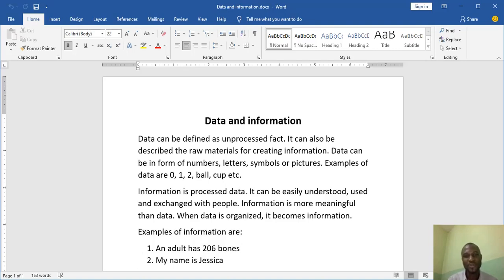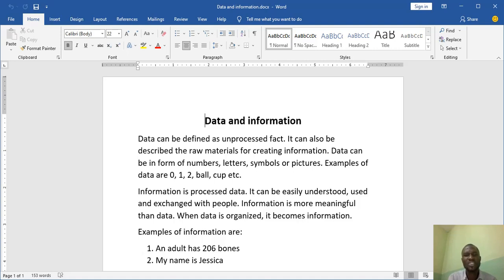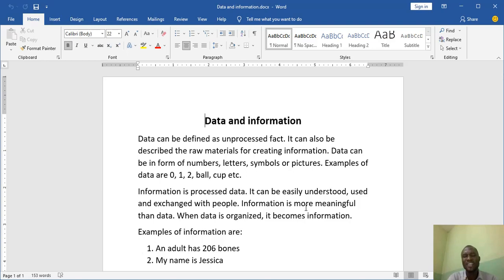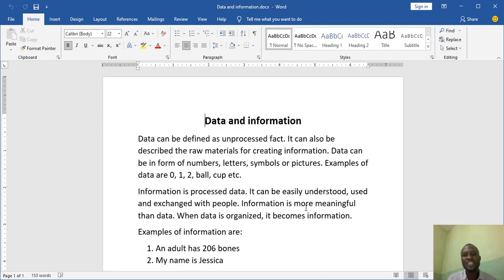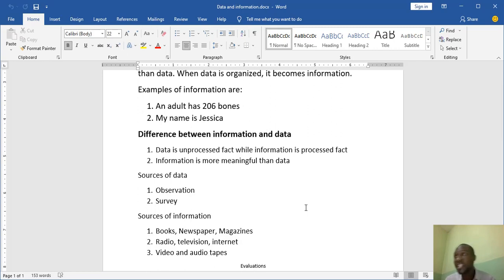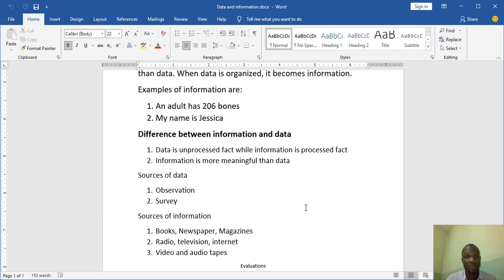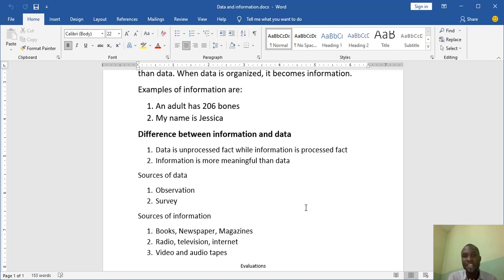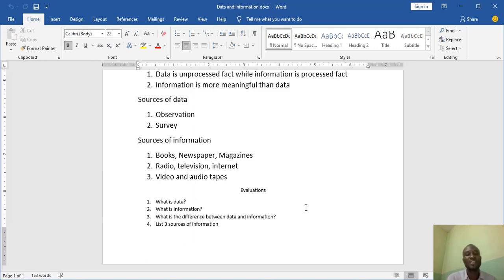Data and information